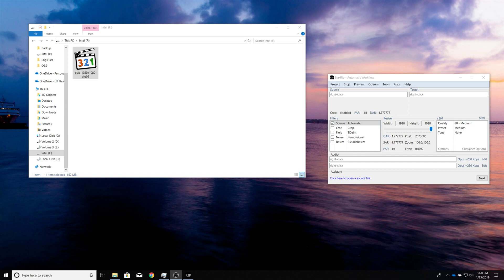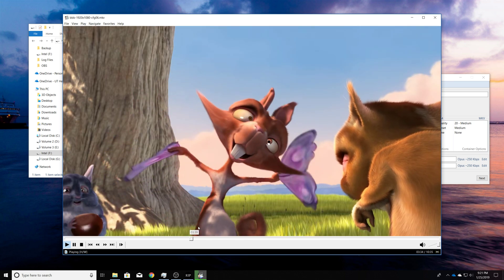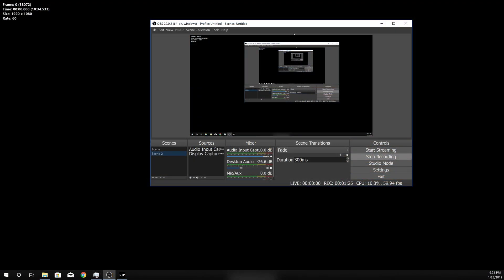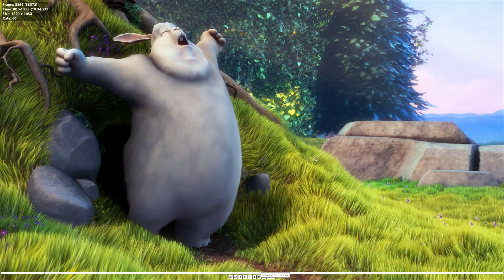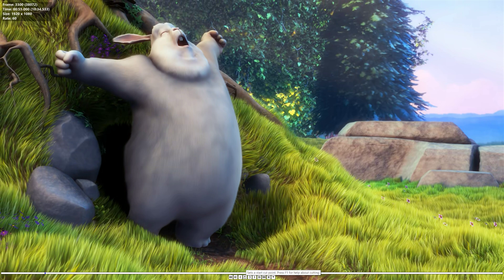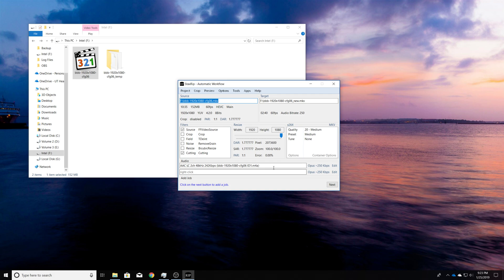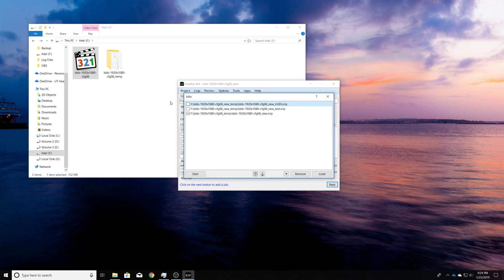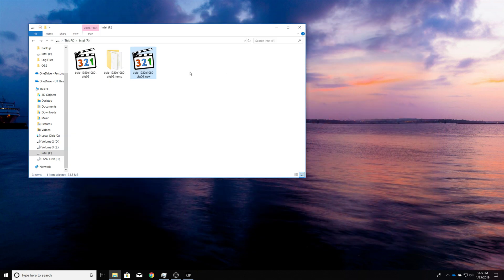How to Trim Videos without Re-Encoding Using Staxrip